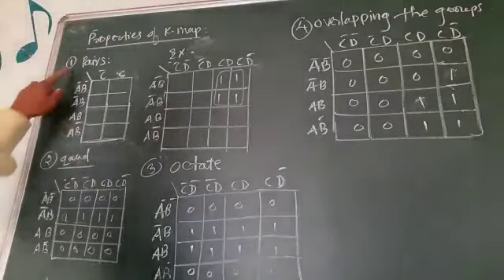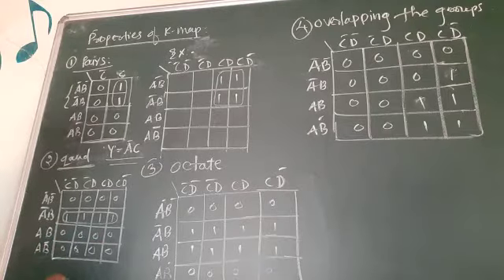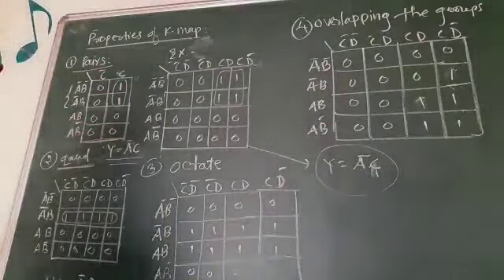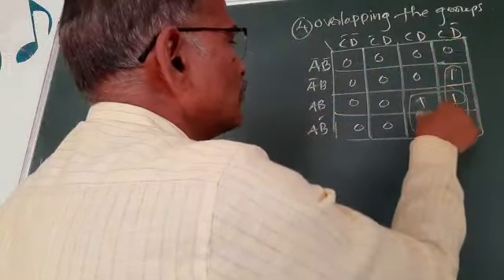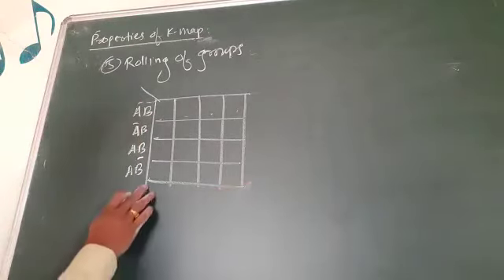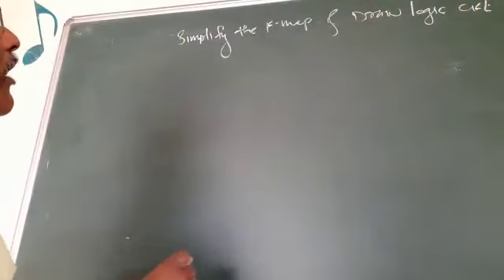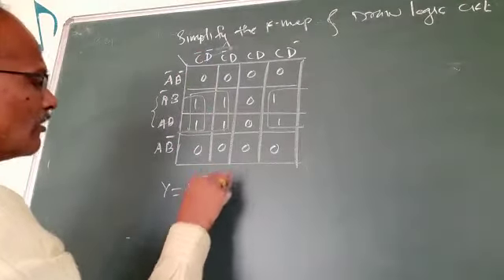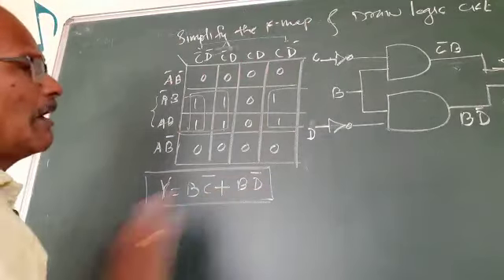Properties of K-map.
These properties are useful to construct K-maps and thereby to reduce logical circuits.